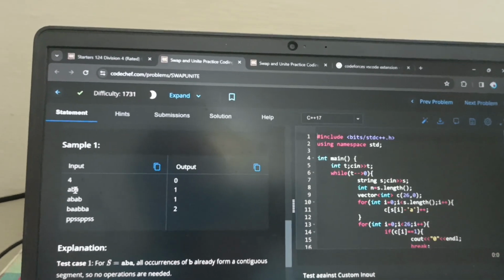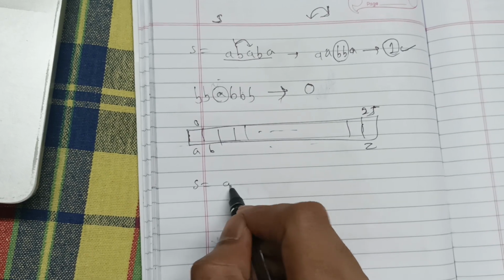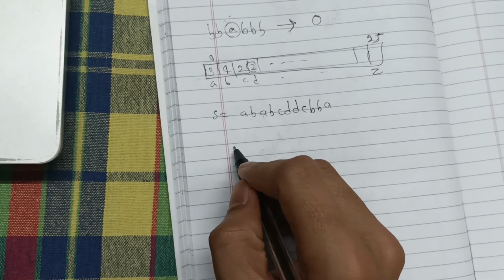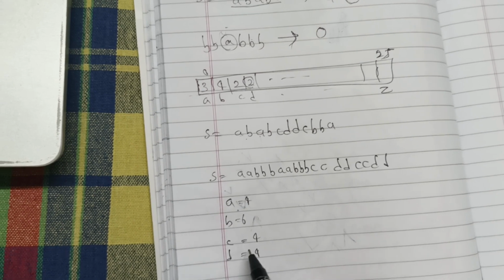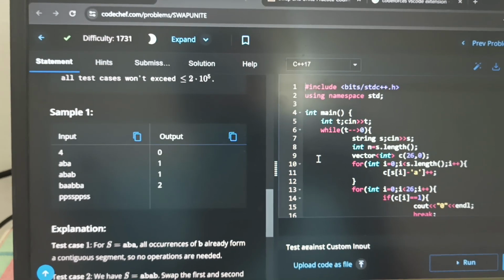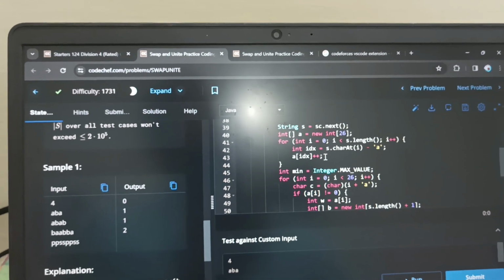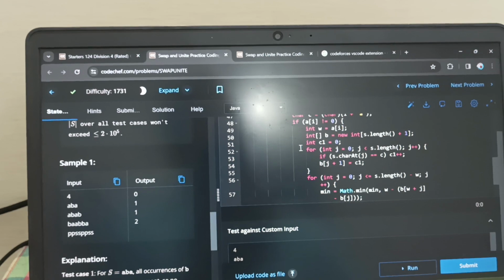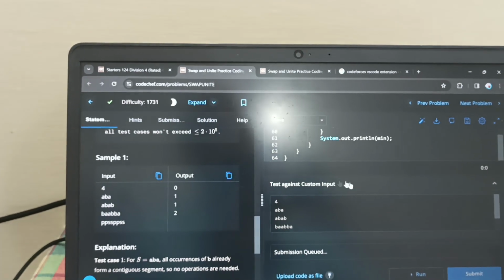VID#17 Swap and unite_Codechef_Starters-124, explanation with code